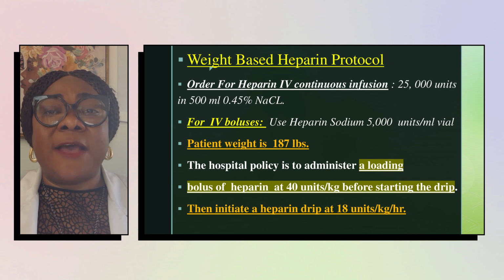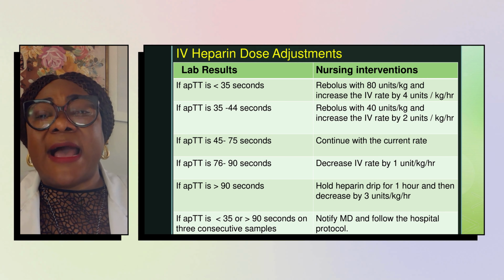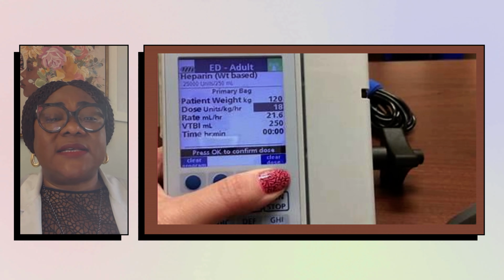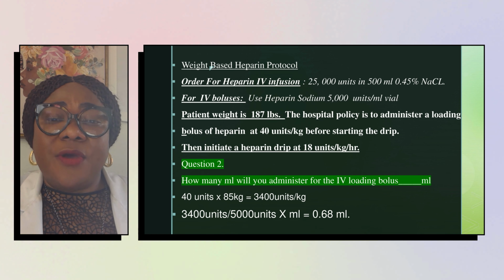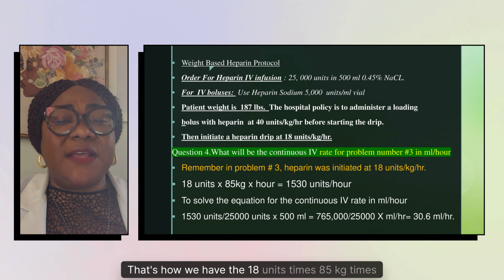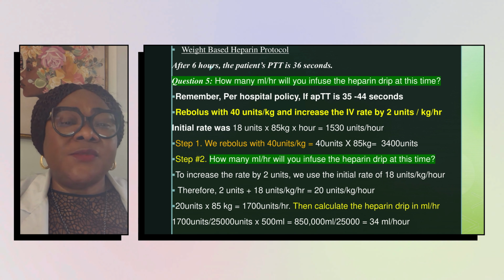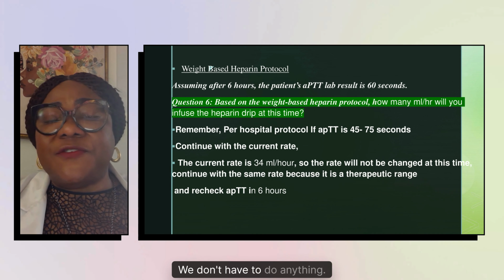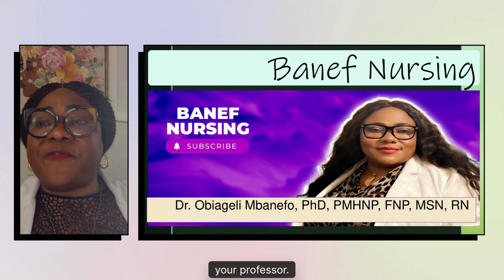Heparin Dosage Calculation 🌫 4k inline subtitles 1